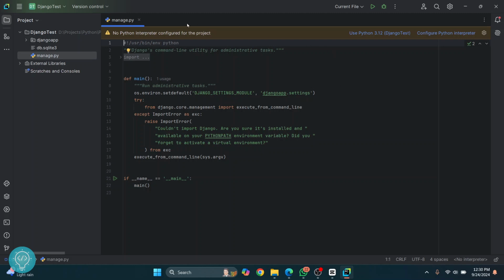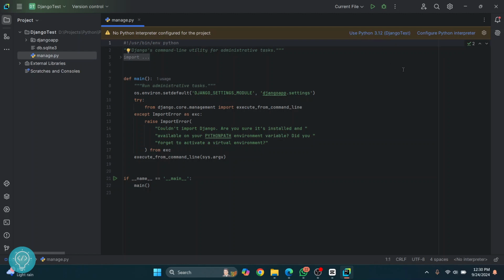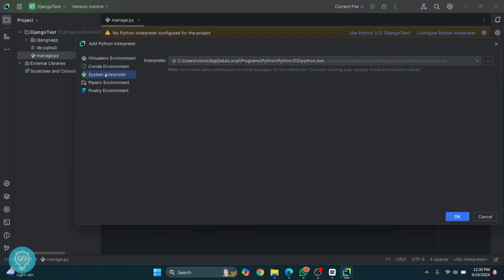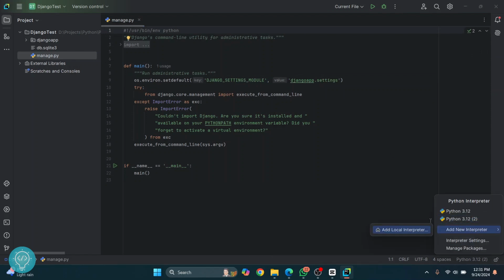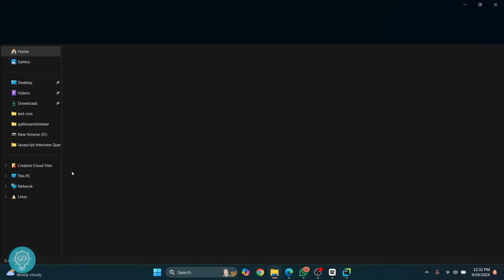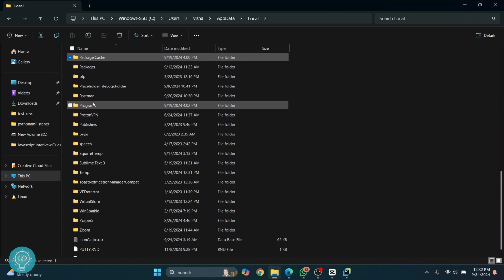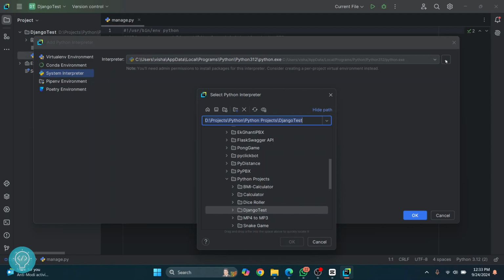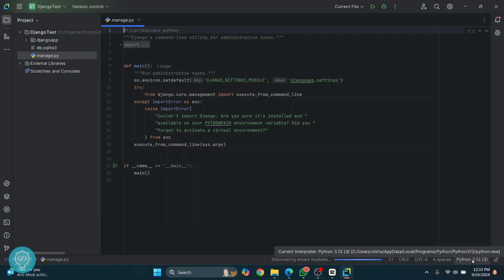No Python Interpreter Configured for Project - PyCharm [FIXED] - 2024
Are you getting the *“No Python Interpreter Configured for Project”* error in *PyCharm*? Don’t worry, I’ve got you covered! In this quick tutorial, I’ll walk you through a simple and effective fix to get you back on track with your Python projects in PyCharm. Whether you’re a *beginner learning Python* or an experienced developer, this guide will help you solve the issue in under 2 minutes. 💡

This error usually pops up when PyCharm isn't properly linked with a *Python interpreter*, stopping you from running or debugging your code. I’ll show you exactly how to configure the interpreter so you can get back to coding without the headache!

📅 *Video Chapters:*
00:00 - Introduction
00:10 - What Causes the Error?
00:25 - Step-by-Step Solution
01:25 - Wrapping Up

- How to set up a Python interpreter in PyCharm.
- A quick fix for common PyCharm configuration errors.
- Troubleshooting tips for Python beginners.

👨‍🏫 *About Me:*
I’m a passionate software developer and tutor, helping thousands of budding programmers overcome common issues like this one.

Follow these steps and start coding again in no time! 😊